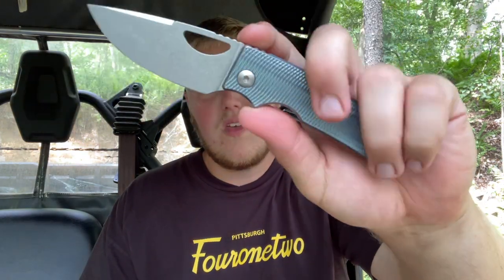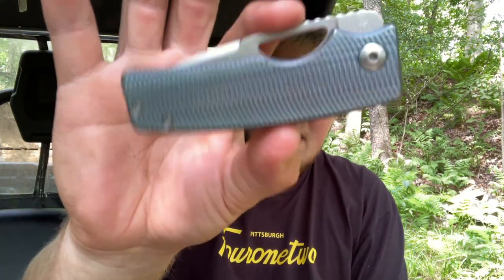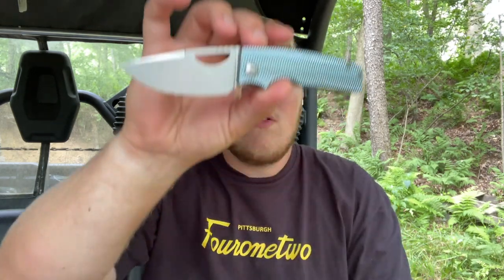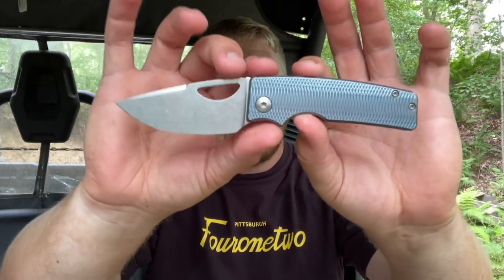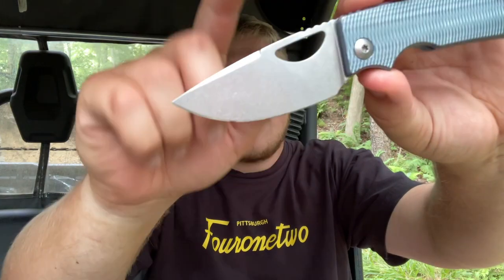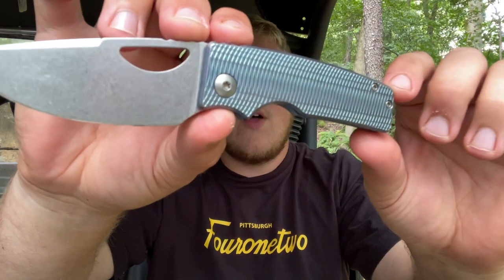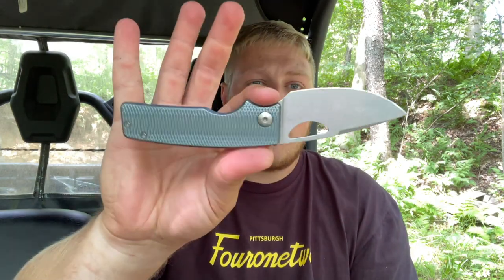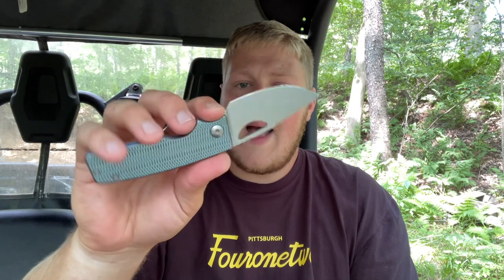Knife Review | Oz Machine Co Roosevelt | The Best Knife??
In this video I give my full thoughts and opinions on the Oz Machine Company Roosevelt, and I absolutely love this thing! Huge shoutout to Corey over at @staffordsedc for letting me check it out!